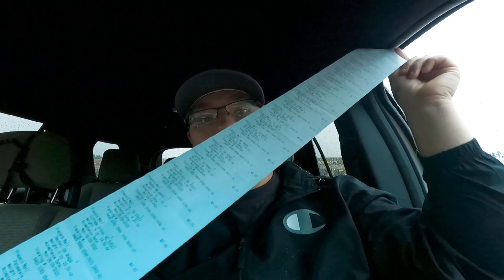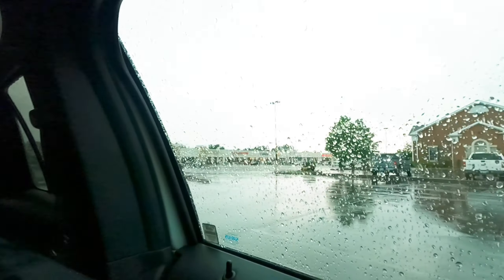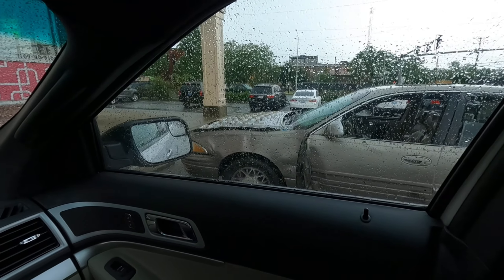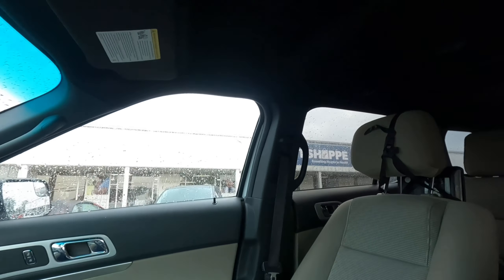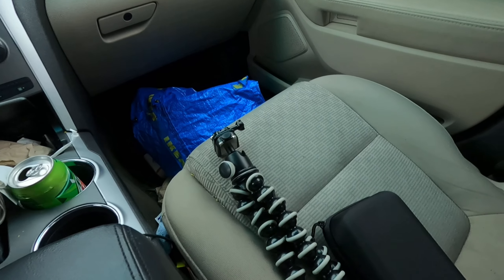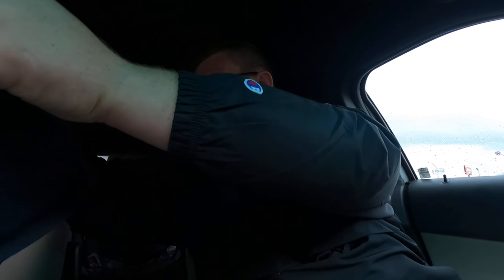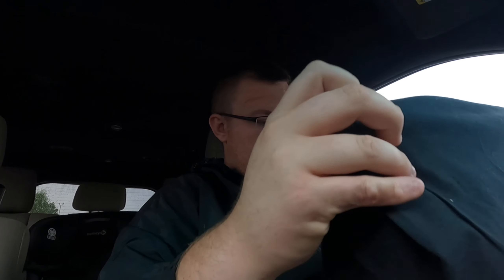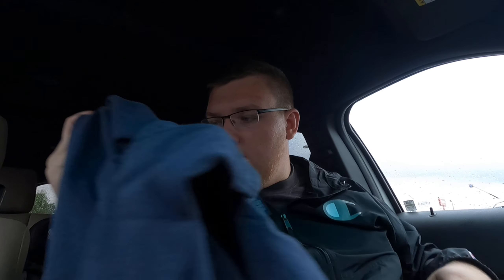WELCOME TO BLUEGRASS HUSTLER THRIFTING FOR EBAY RESELLING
HI WE ARE FROM KENTUCKY WE RESELL FOR A LIVING ON EBAY.